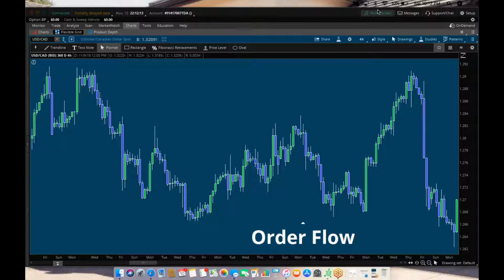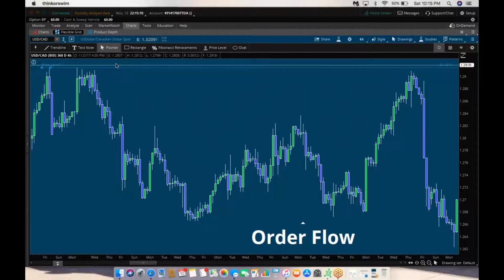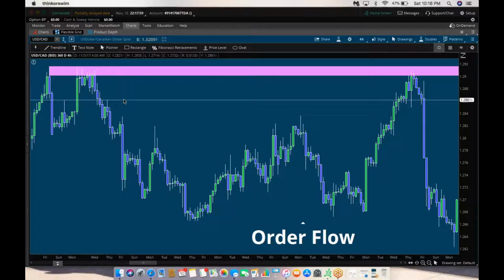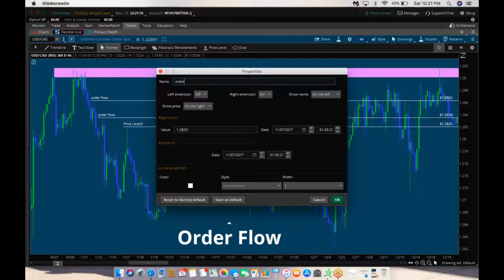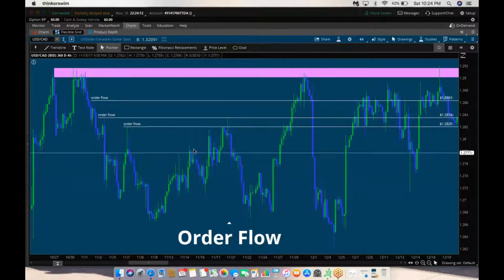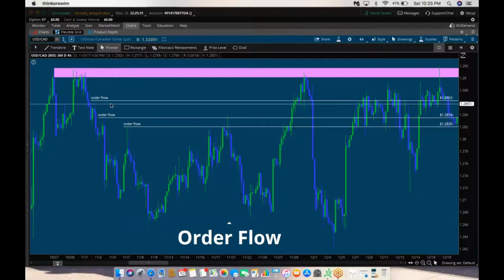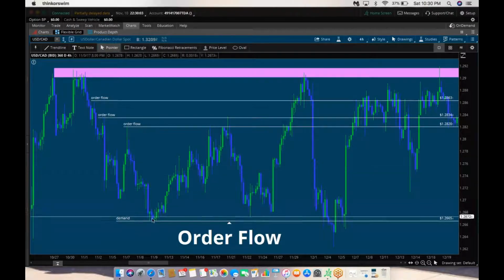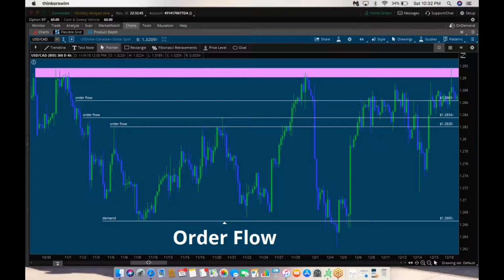ORDERFLOW, WITH SUPPLY & DEMAND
UNDERSTANDING SUPPLY AND DEMAND, IN FOREX, FUTRES AND INDICES, THIS STYLE OF TRADING IS UNIVERSAL, CANDLE STICK, BETTER THAN USING SUPPLY AND DEMAND IN MY OPINION, NO INDICATORS NEEDED OR SOFTWARE. FREE TRADING INFORMATION, VERY INFORMATIVE